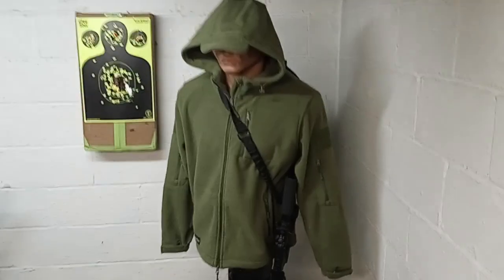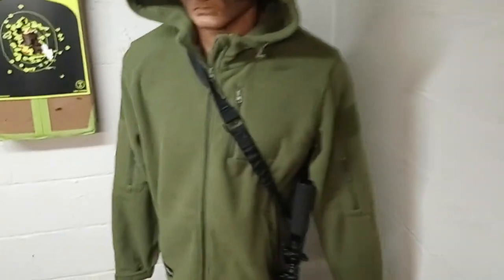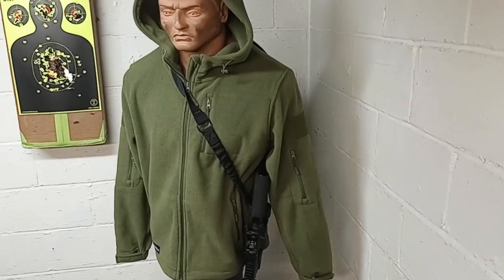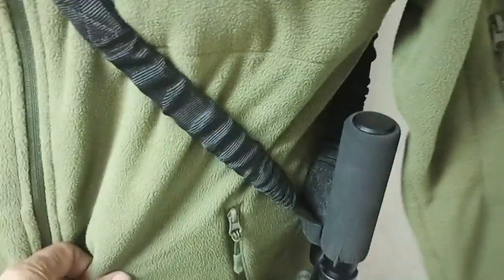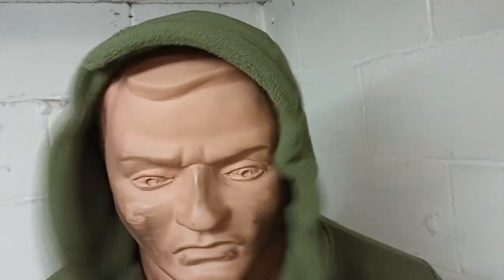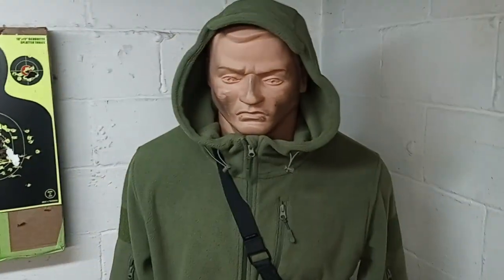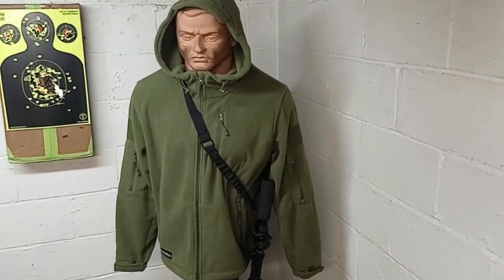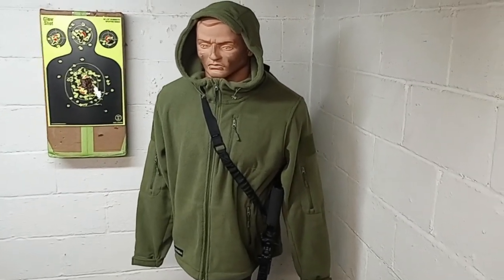BaerSkin hoodie review.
Warm and Tactical!